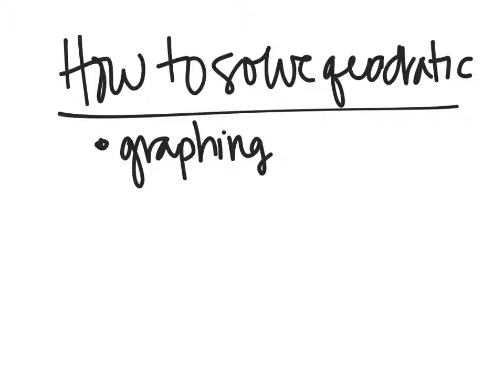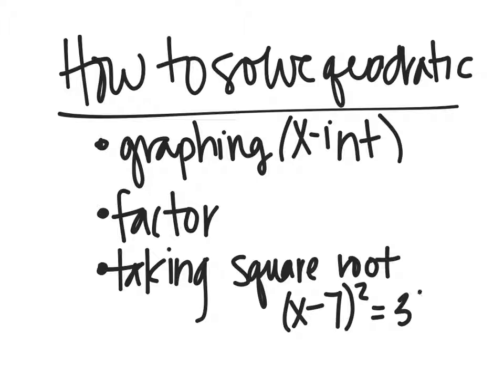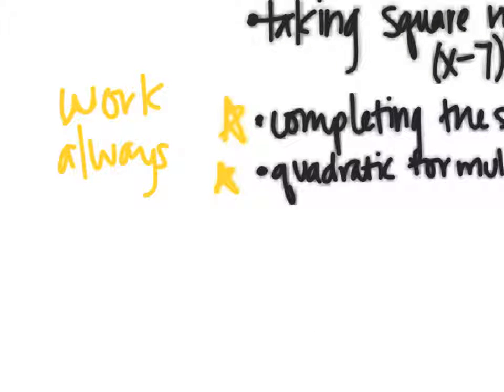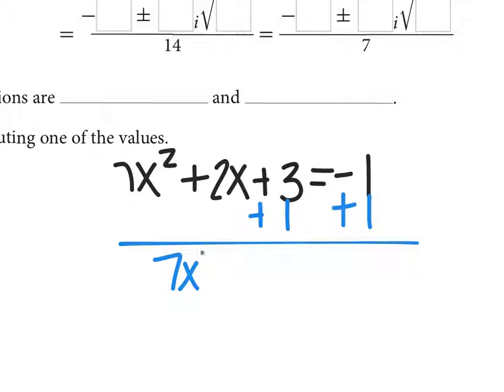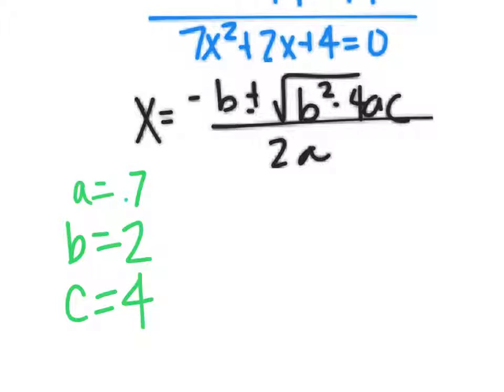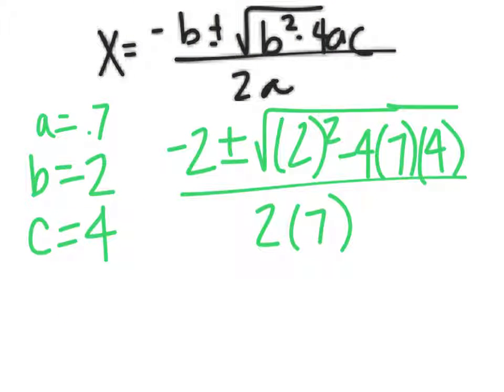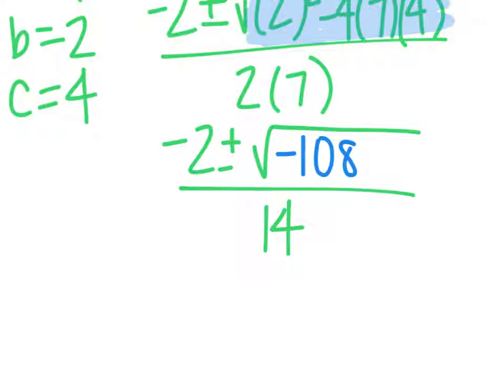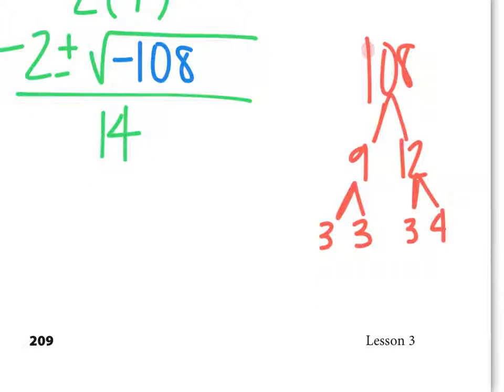4 3 part 2 quadratic formula